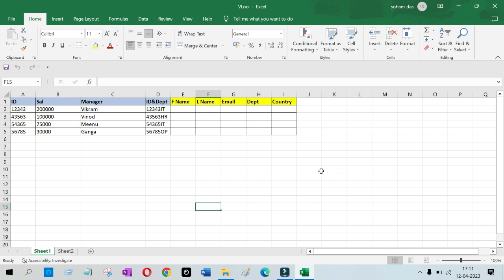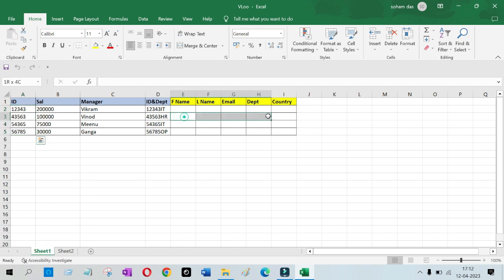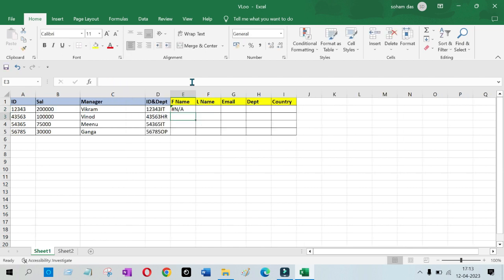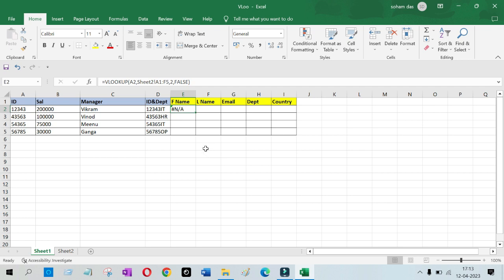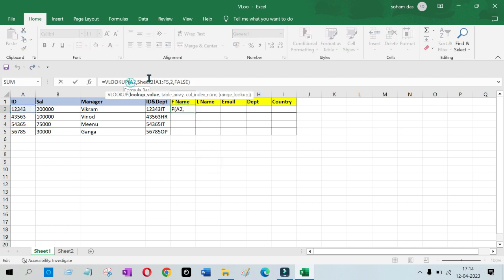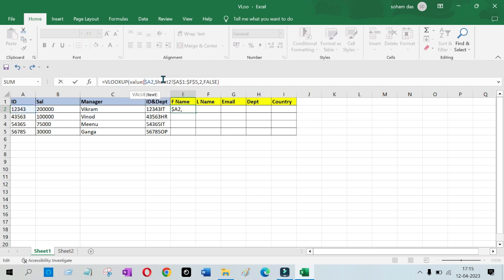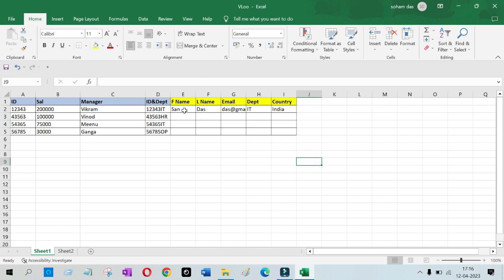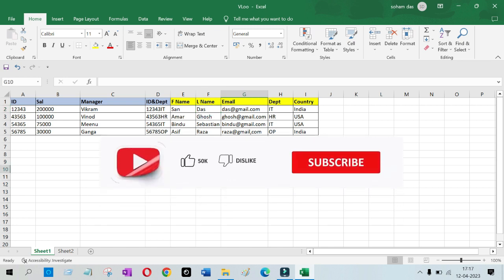vLookUp NA Error Solution VLOOKUP N/A error How to Correct N/A Error VLOOKUP in Excel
vLookUp NA Error   Solution
NA error in vLookUp
Excel vLook Up
error in VLookUp
Automation Hindi
VLOOKUP N/A error

How to Correct N/A Error Messages for VLOOKUP Function in Excel